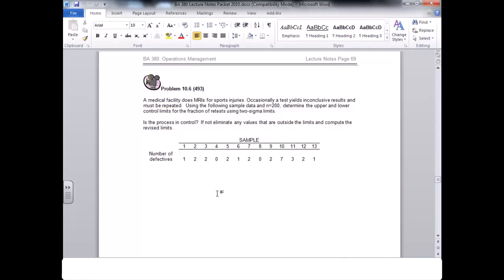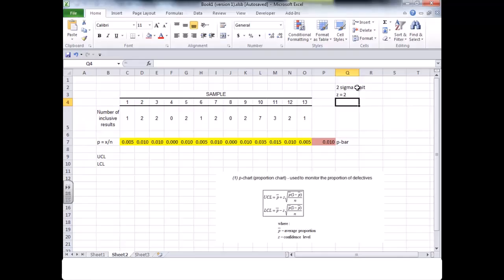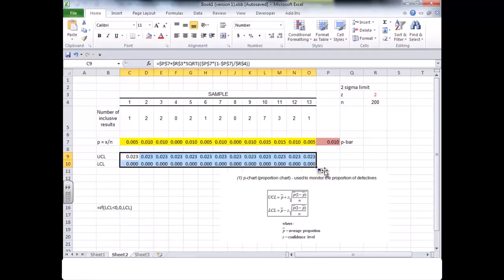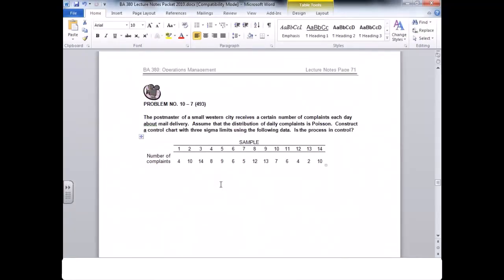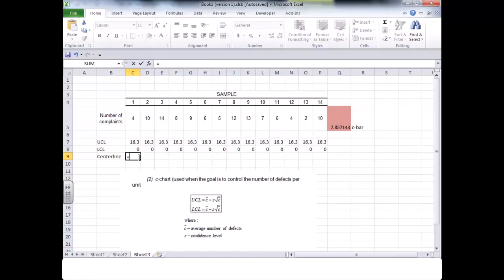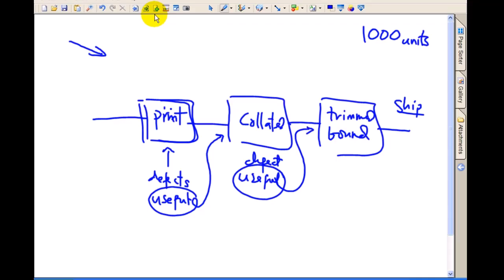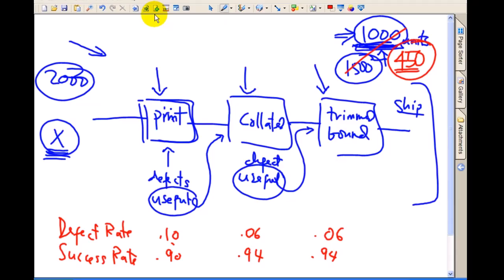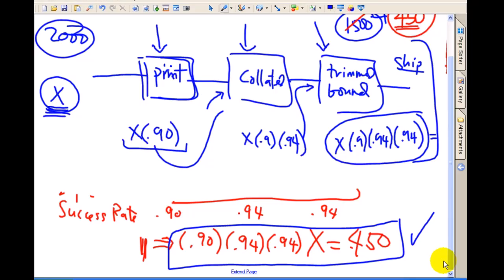Quality Control - Part 2